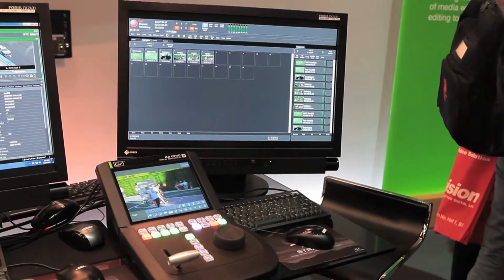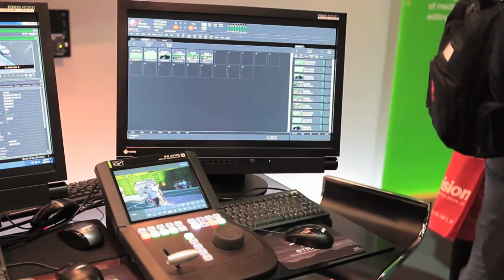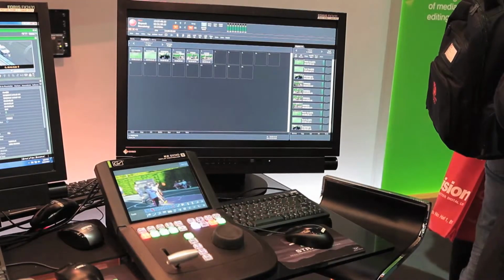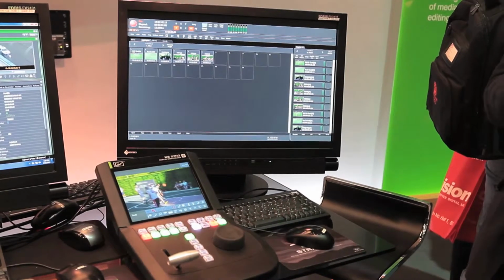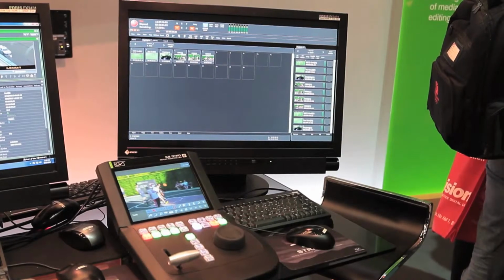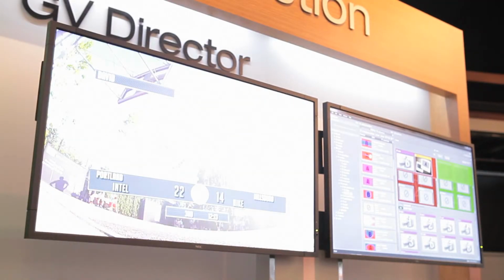Grass Valley showcase new products at IBC to CVG 2013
Matt Allard of Grass Valley showcases the latest technology at IBC Amsterdam 2013  to Conference Videos Group.

GV Stratus is a non-linear framework from ingest to content management, playout and tagging in various environment.s In addition to Edius editing it supports Adobe Premiere, Avid Media Composer as well as Final Cut. Multi-site allows users to remotely browse and transfer content form multiple locations. It allows automation to transcode to tablet, mobile and other destinations as well as TV.

Stratus uses an infrastructure called K2 Summit and K2 Dyno, a touchscreen controller. Multiple replay systems facilitate connection of servers from one to another, sharing various resources and content.

GV Director is a new product for live production, non-linear all-in-one. Playback, integrated multi viewer and sophisticated graphics, elegant user interface, 10" touchscreen, assignable buttons for functionality. Allows graphics to be created in GV Composer offline and brought into the product and used at the live event.